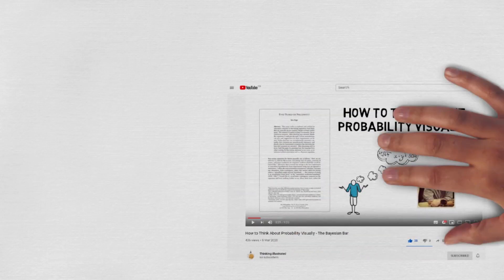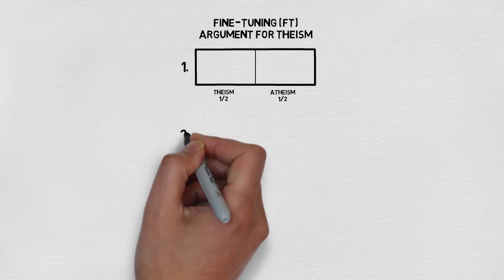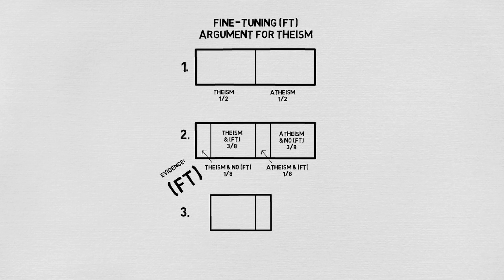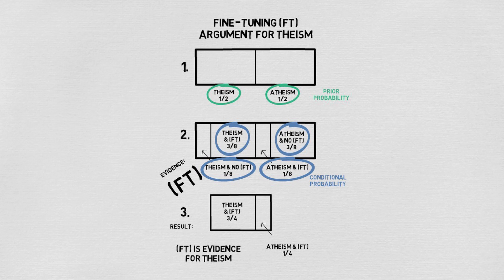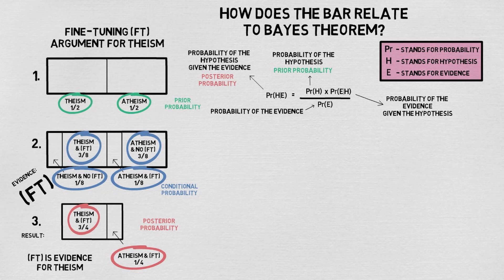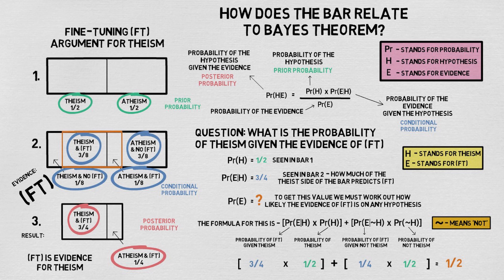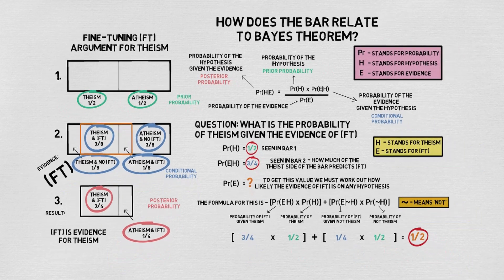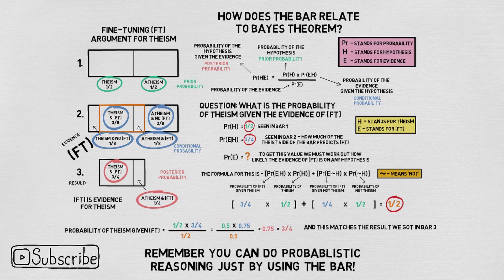How does the Bayesian Bar relate to Bayes Theorem?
In this video I explain how the Bayesian Bar relates to Bayes Theorem. If you haven't already done so, I recommend you first watch the video 'How to Think About Probability Visually - The Bayesian Bar' first, as it will help you to understand this one.

This video employs as an example a probabilistic version of the Fine-Tuning argument for Theism. If you want to learn more about this argument, as I don't really discuss it, then have a look at two great papers by John Hawthorne and Yoaav Isaacs: